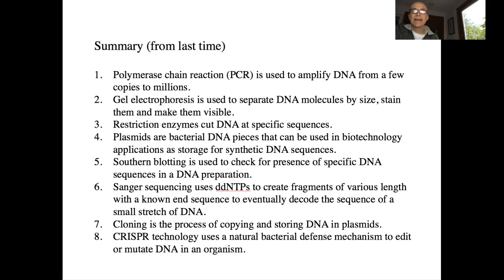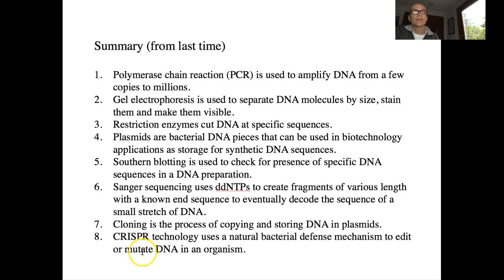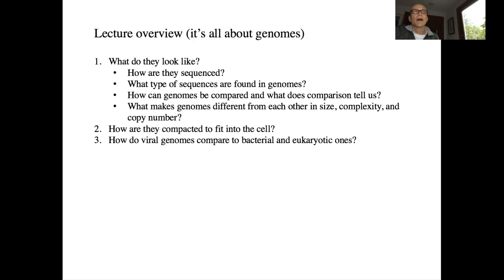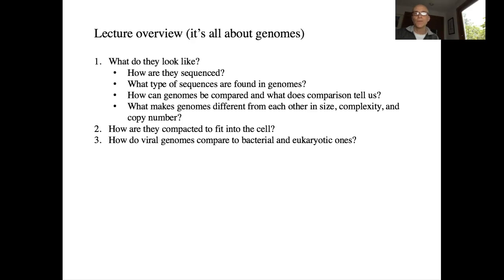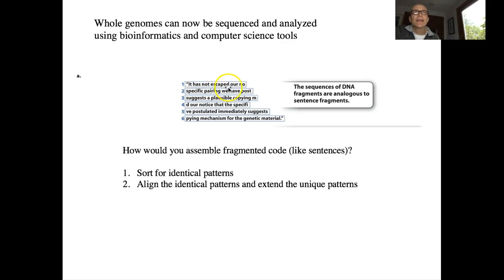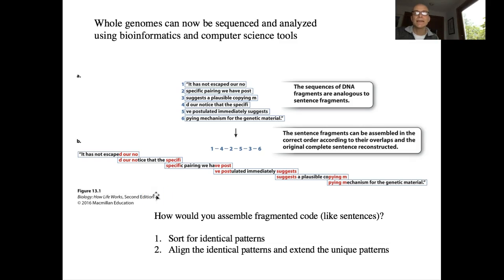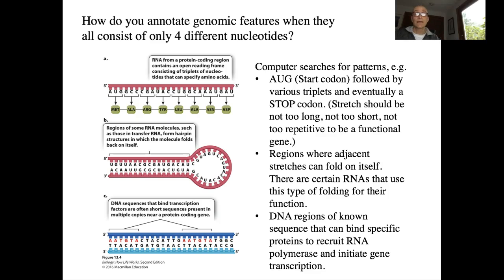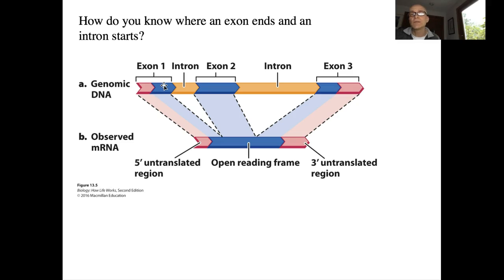Bio111_19 LN20 Genomes